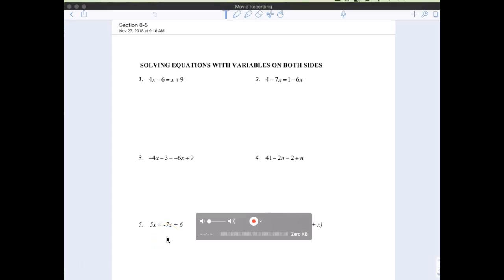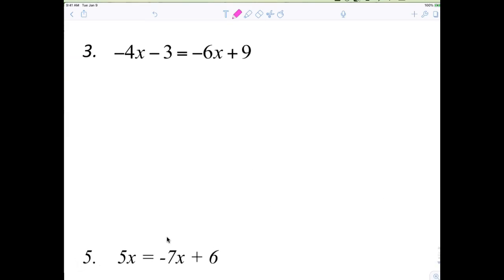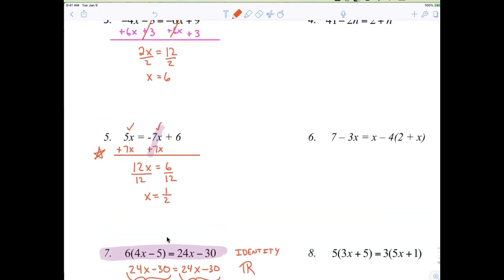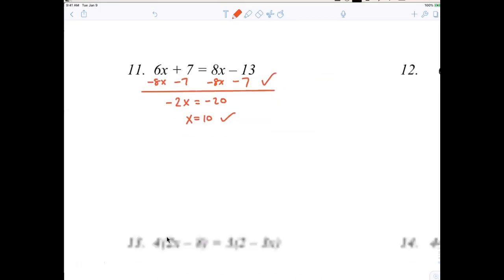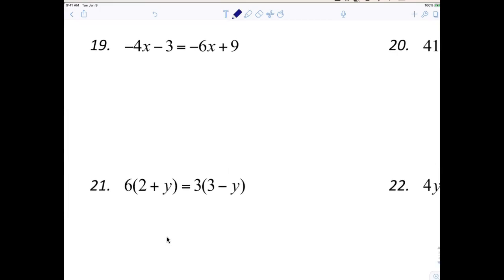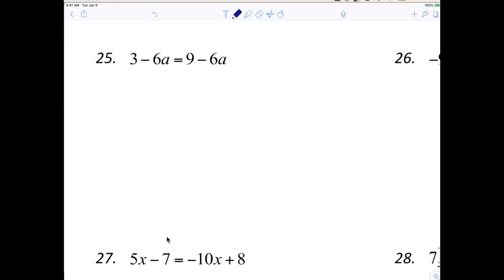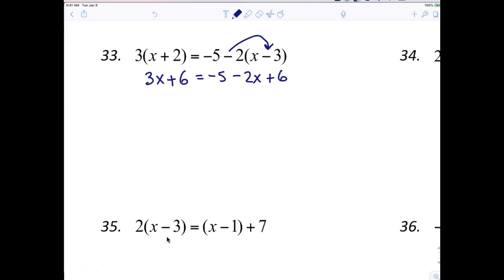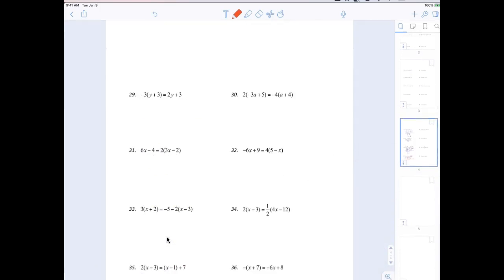Pre-Algebra Section 8-5